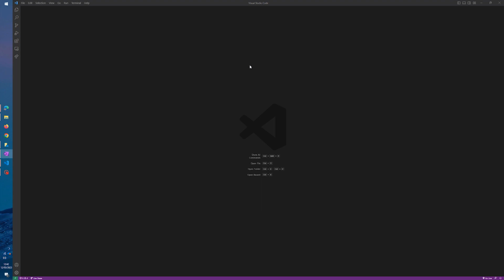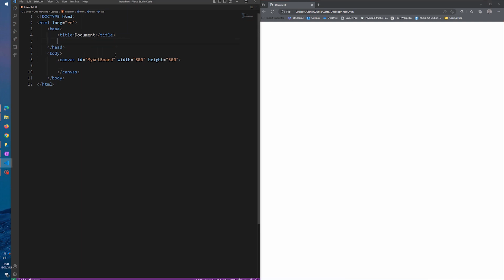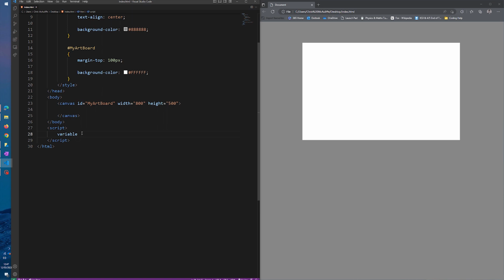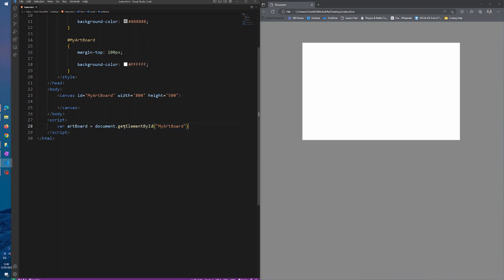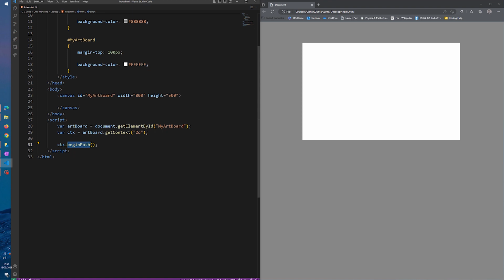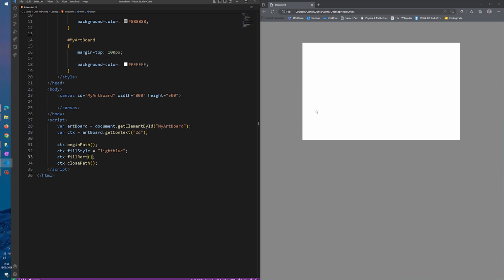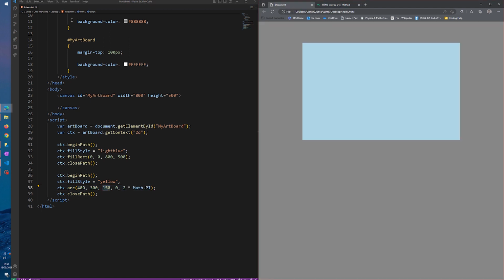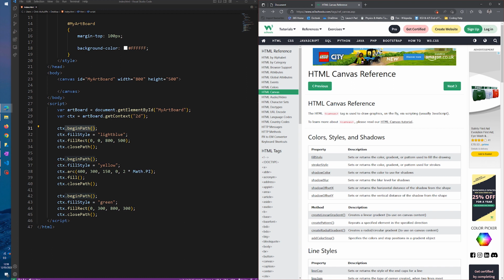Introduction into JavaScript & Drawing